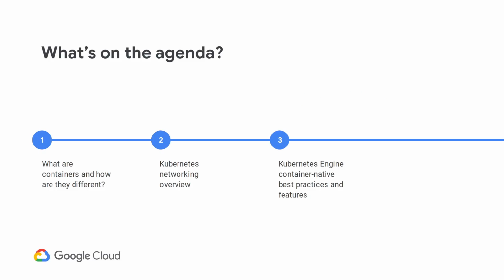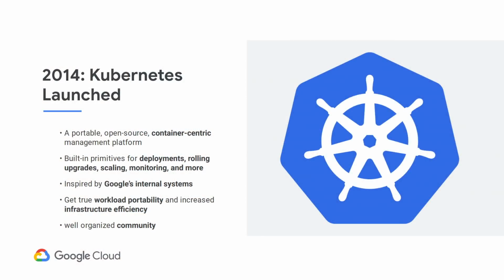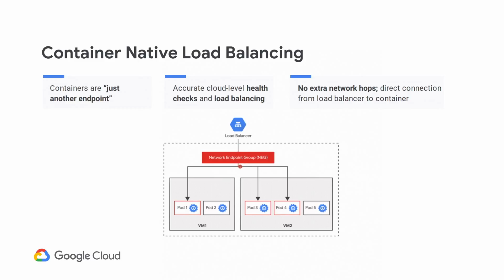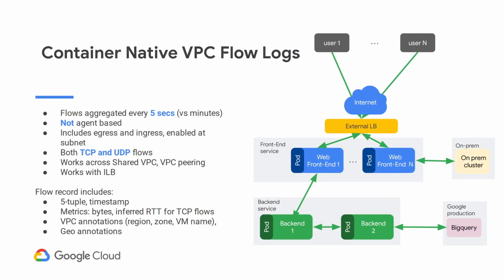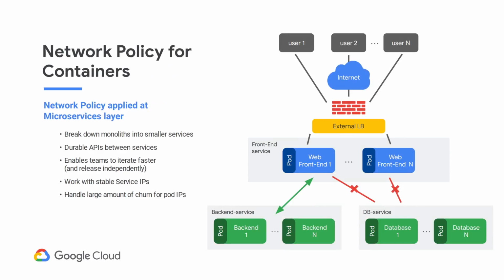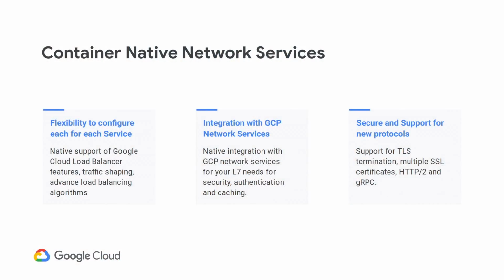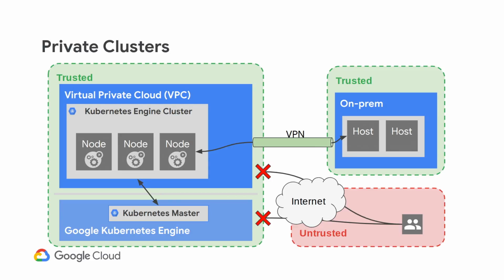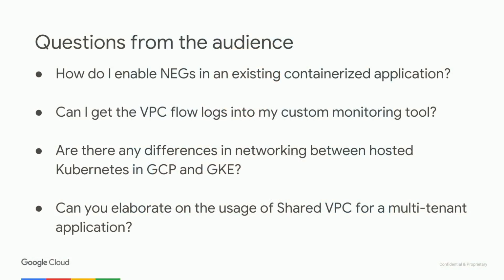Cloud OnAir: Enterprise networking for containerized applications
Moving your applications from a virtualized vm-centric infrastructure to container-based infrastructure can pose challenges for networking. Join us to learn about the evolution of container networking and how you can overcome those challenges with the container-native enterprise-grade networking features in Kubernetes Engine that help you make this transition smoothly.